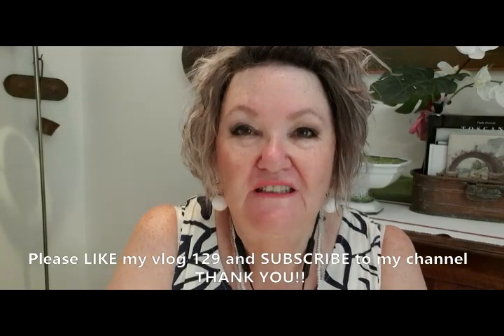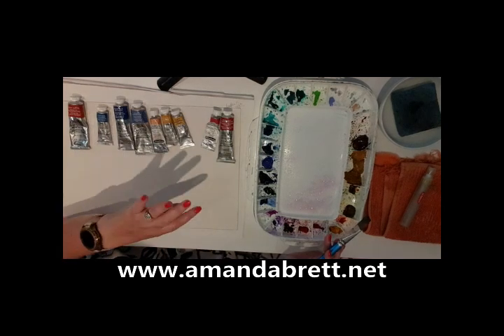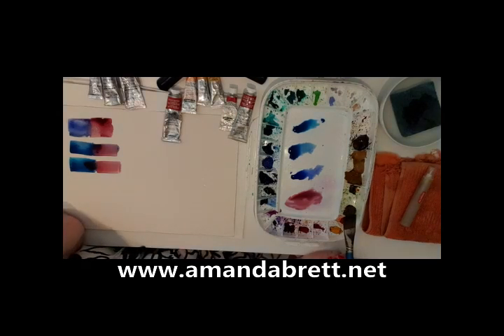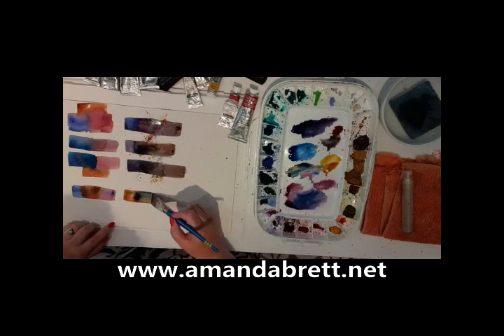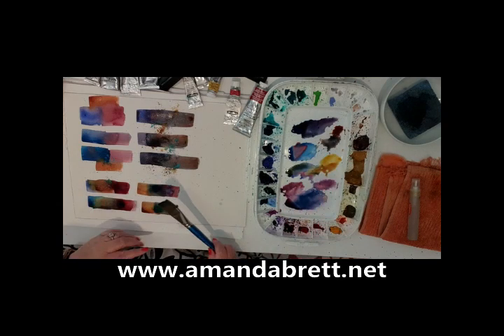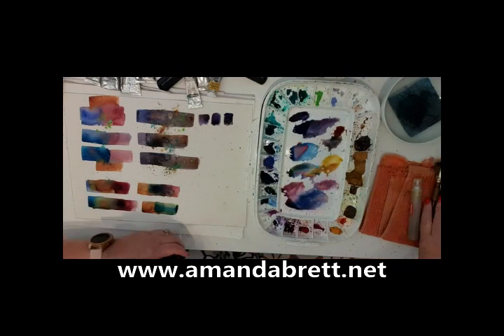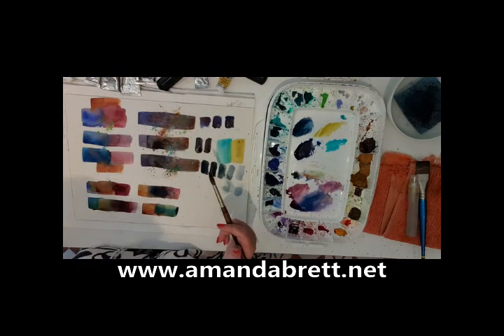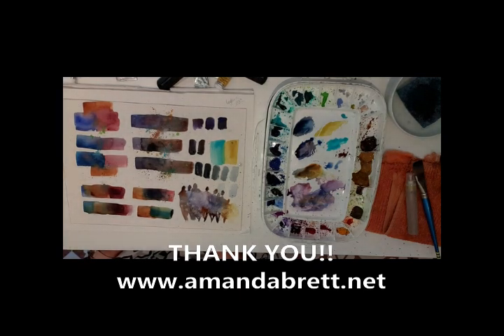My current foundation palette vlog #129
I get many emails about my palette, ie, the colours I have selected so here they are!!

As always, I am very grateful for every thumbs up, so please click below if you liked this article.

Watercolour Magic with professional artist Amanda Brett painting demos & lessons for all learners.